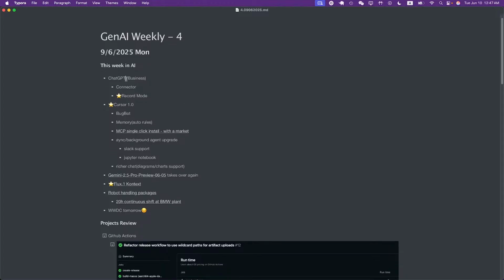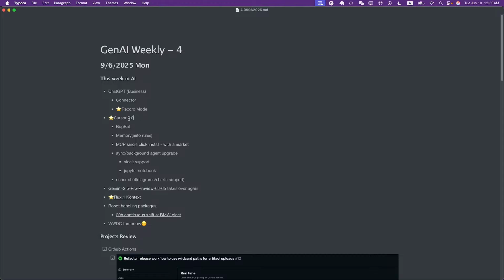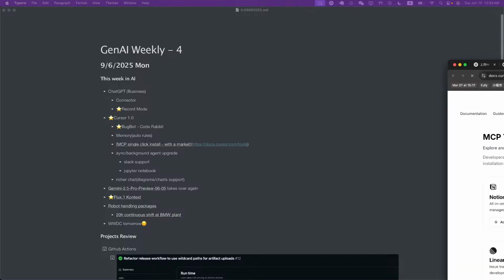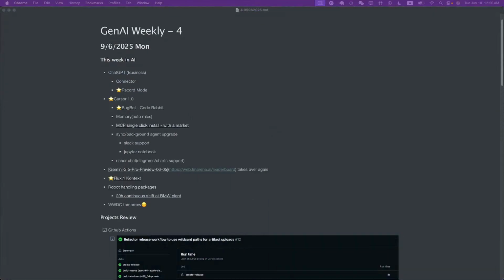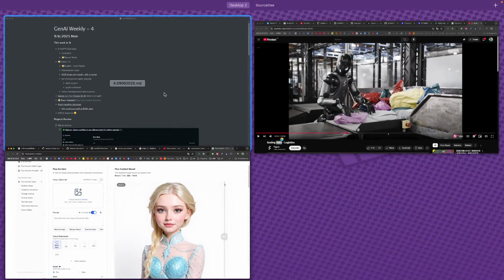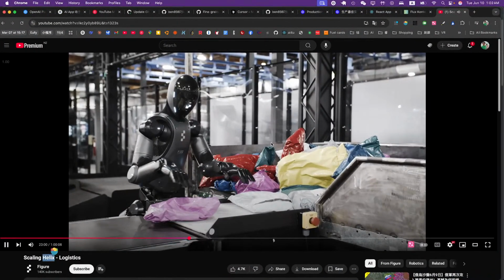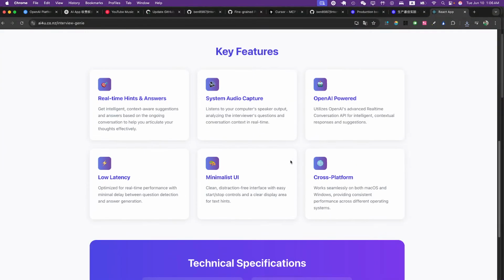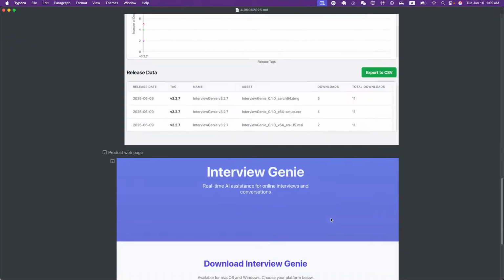GenAI Weekly - 4